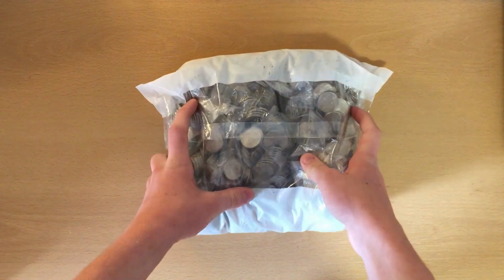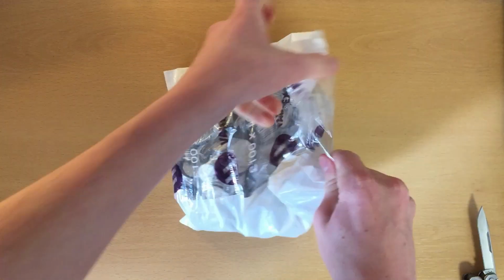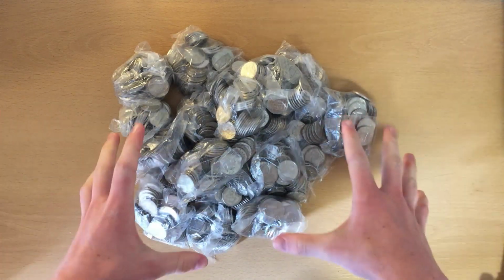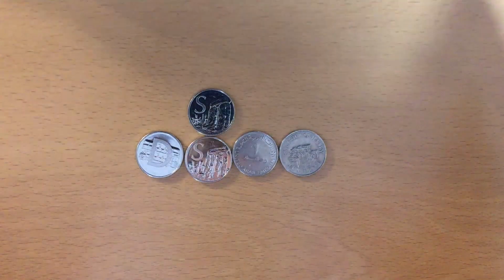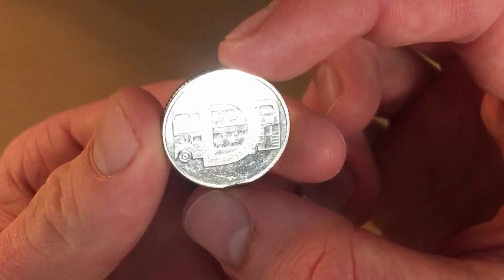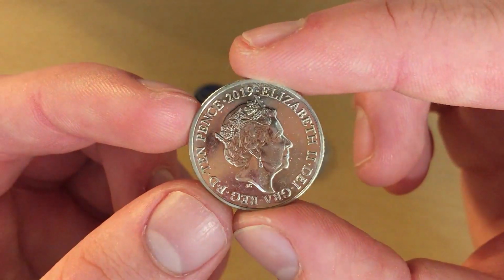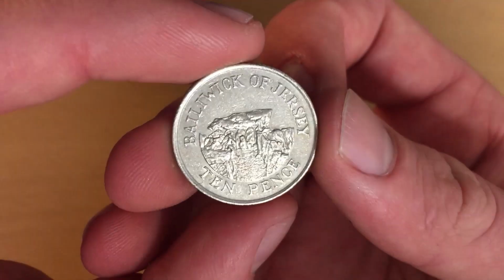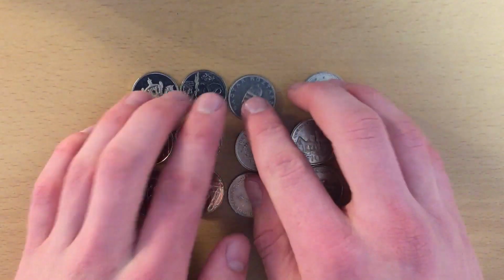10p Coin Hunt £100 (5) The Luck Continues!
This this my fifth 10p coin hunt and the luck from last time continues!

I found two 2019 S coin and one D 2019 coin. My total A-Z finds to date are just 6 out of £500 which is a success rate of 0.12%!

I also found a one Dirham coin from 2005 from the United Arab Emirates ( 1 dirham = 0.21 GBP on 25/05/2019).
The other coin I found as a 10p coin from Jersey 1992. It has a picture of Faldouet Dolmen on the reverse.